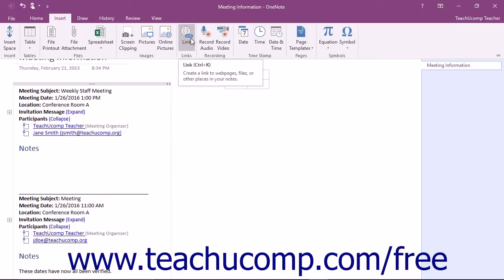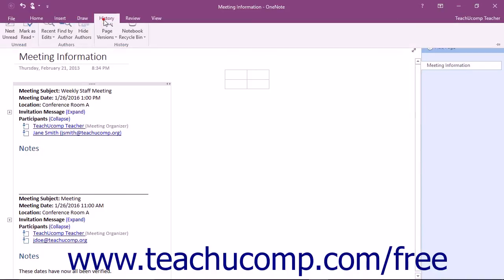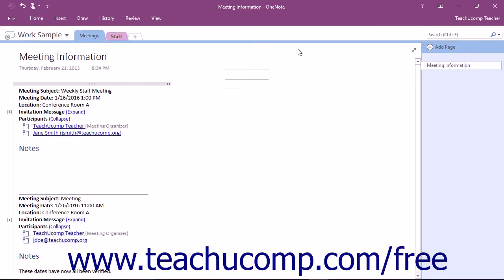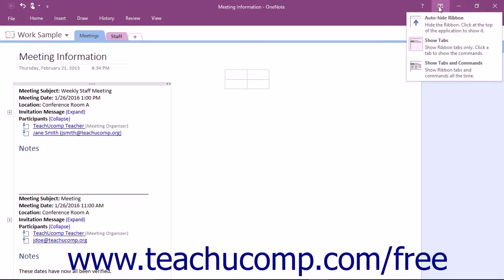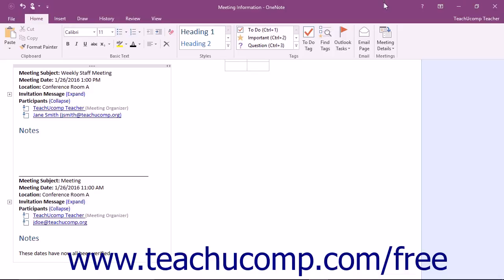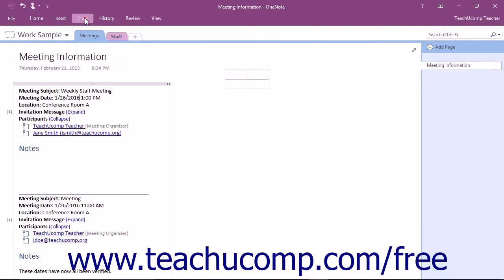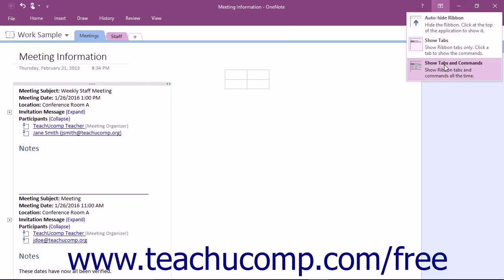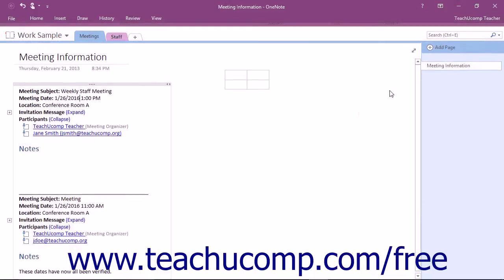OneNote 2016 Tutorial The Ribbon Microsoft Training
Learn about The Ribbon in Microsoft OneNote A clip from Mastering OneNote Made Easy. - the most comprehensive OneNote tutorial available. Visit us today!